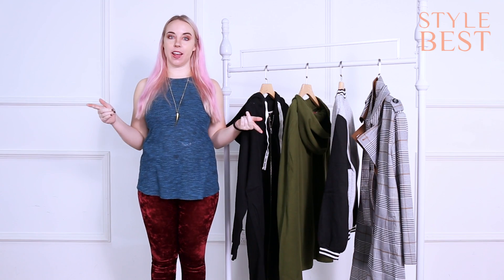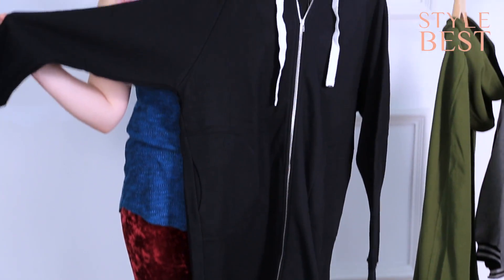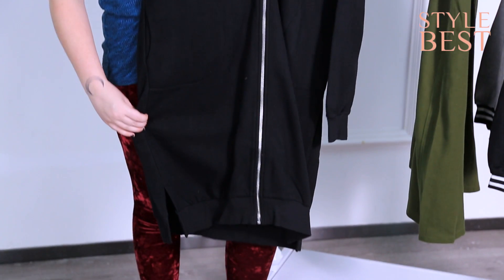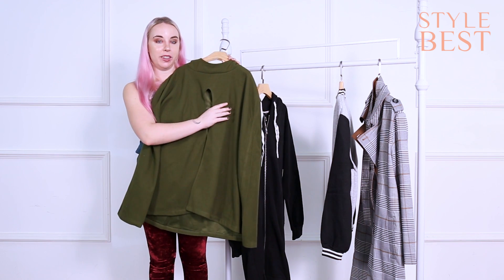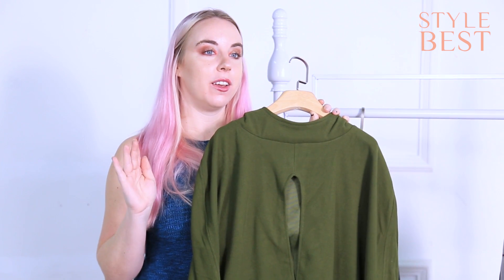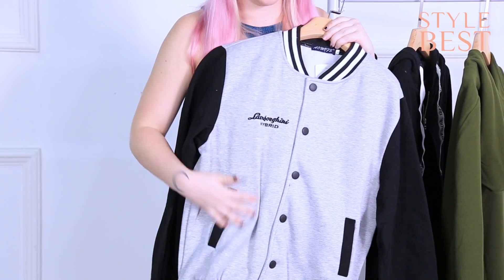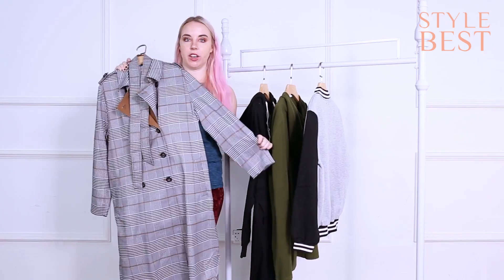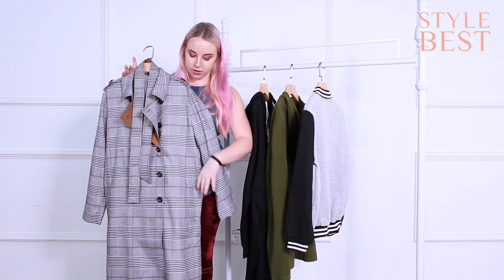Crazy Winter Coats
It's cold! So cold that we can't feel our fingers as we shop for new coats. But now we have found the most unique coats ever and they are HOT. Upgrade your winter style with these awesome 4 winter coats from StyleBest that you won't find anywhere else! Shop more winter coat promotions here: